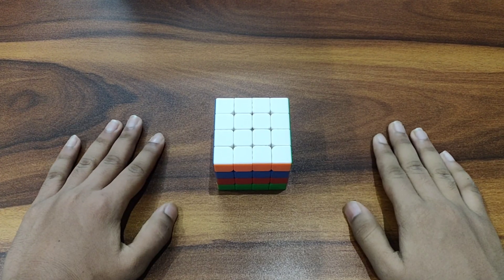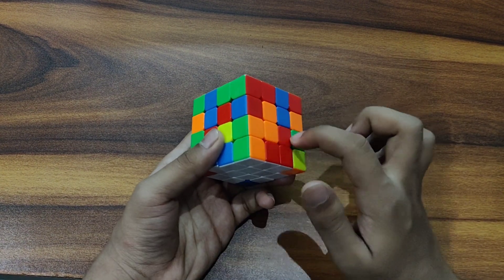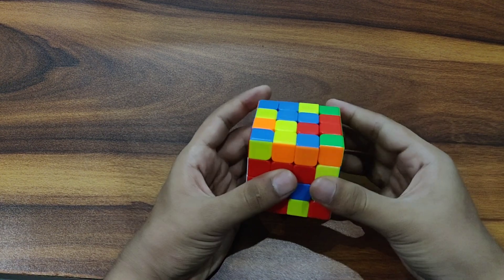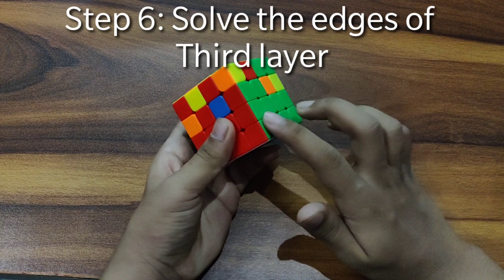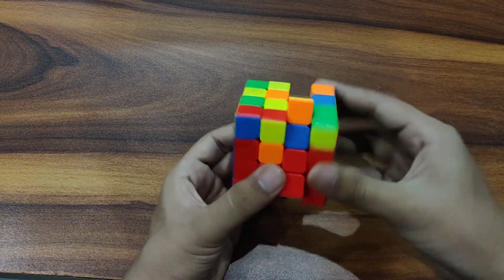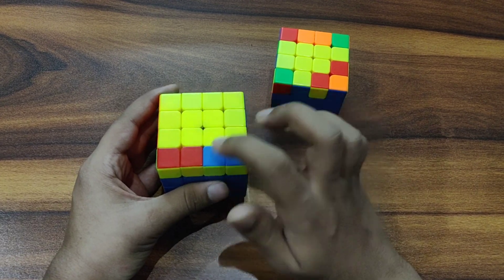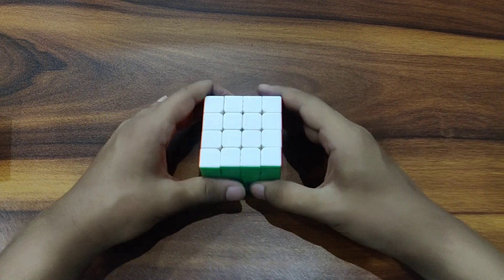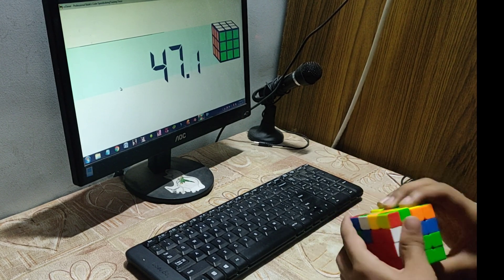Solve a 4x4 using LBL method!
In this video, I tried to solve the 4x4 Rubik's cube with the classic Layer by Layer method which is mainly used in 3x3 and 2x2.
To do the same in 4x4 I had to do some extra things like algorithms and steps.
Watch the video till the end to find weather I was able to solve the cube or not!

Feel free to drop any suggestions in the comment area.